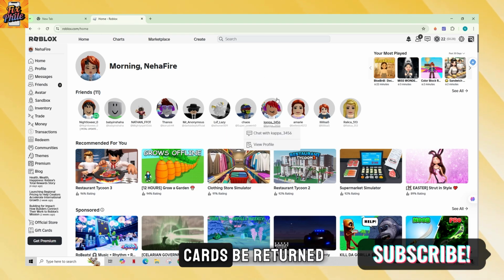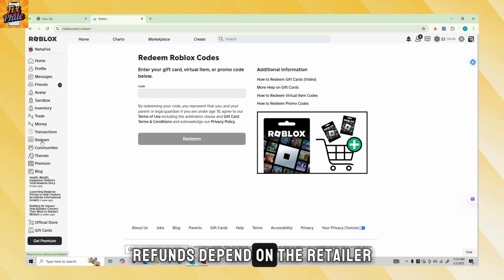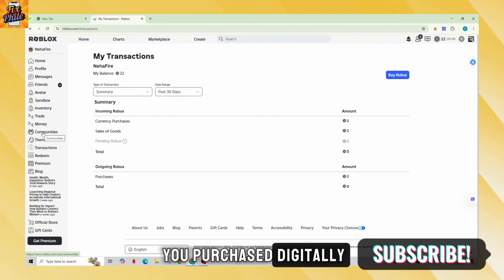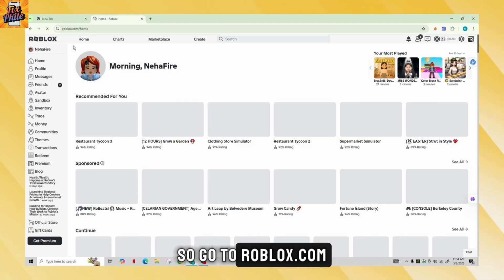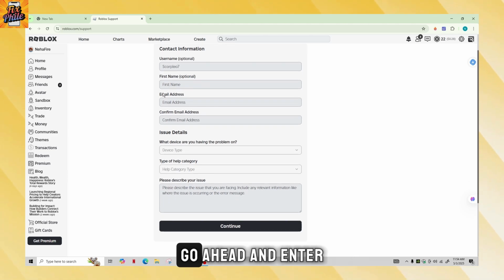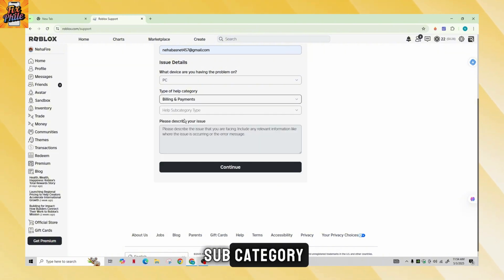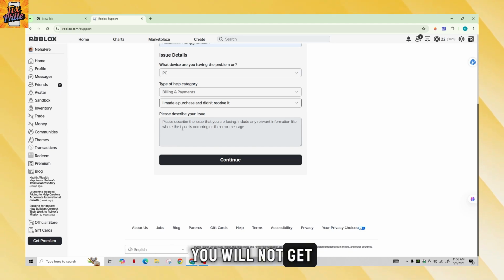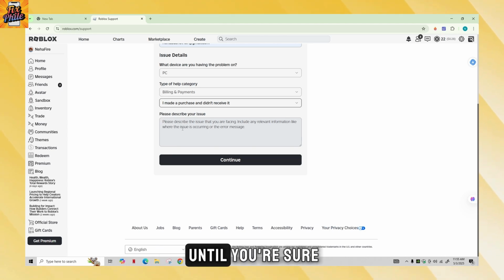How To Refund Roblox Gift Cards (2025) | Step-by-Step Roblox Gift Code Refund Process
Description:
Bought the wrong Roblox gift card? Or ran into issues redeeming your code? In this 2025 guide, we show you how to refund Roblox gift cards (if eligible), and explain what to do if your card was damaged, duplicated, or already used.
This video also includes contact steps for Roblox Support and retailers like Amazon, Walmart, or Target.

Timestamps:
0:00 – Intro
0:08 – When Can You Refund Roblox Gift Cards?